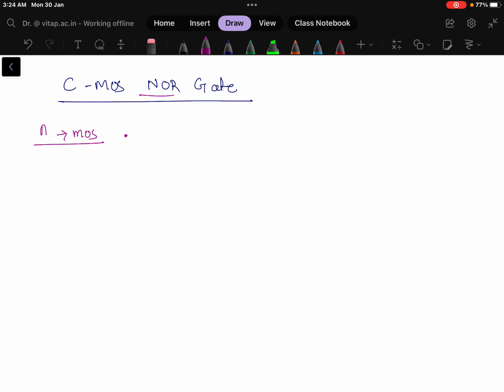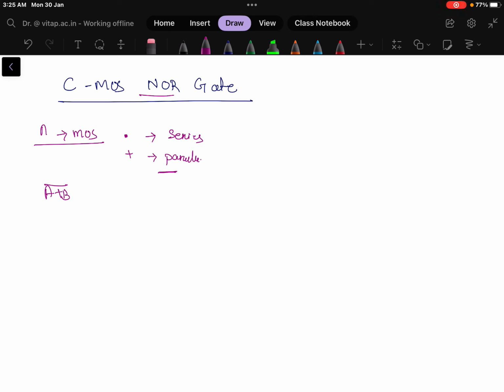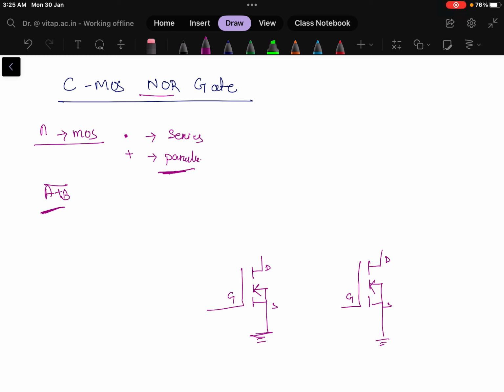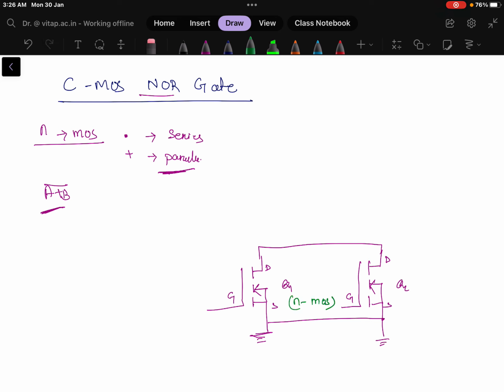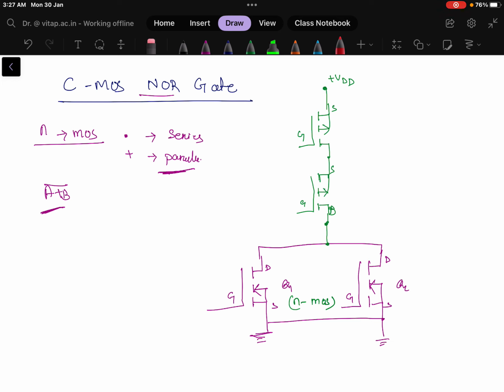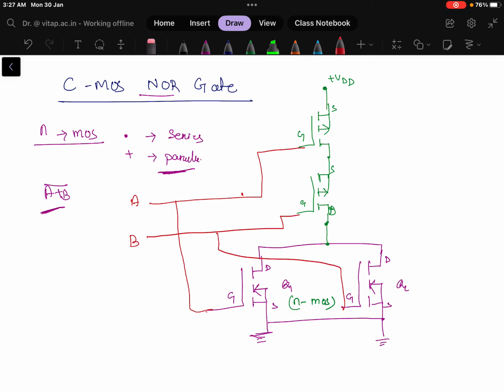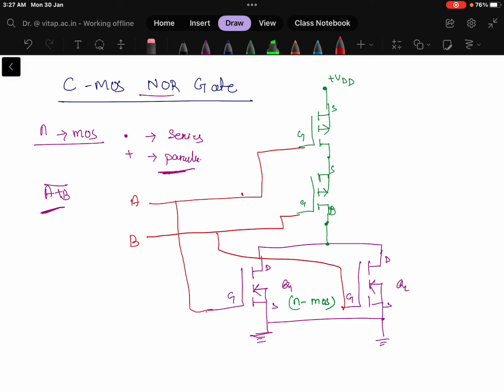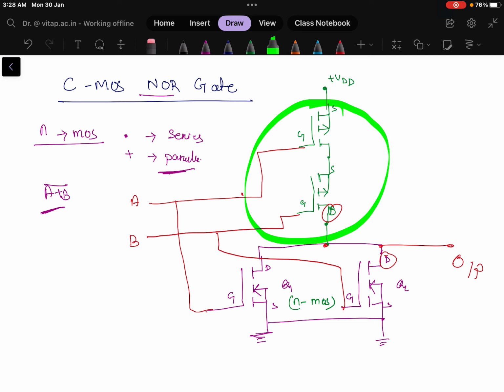NOR gate using CMOS || Lecture 8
In this video you will understand how to combine pmos and nmos to get a CMOS Nor gate